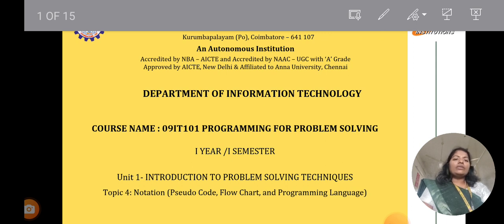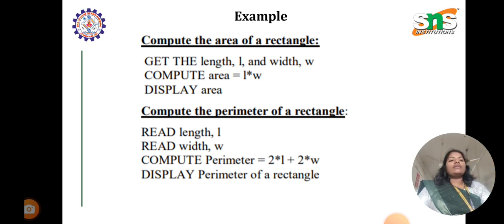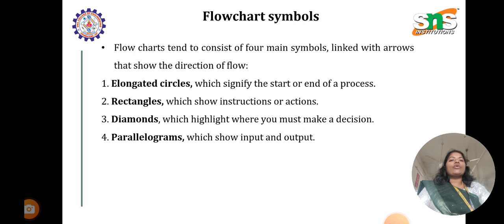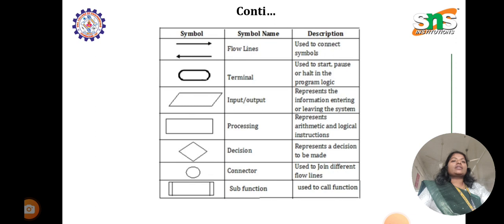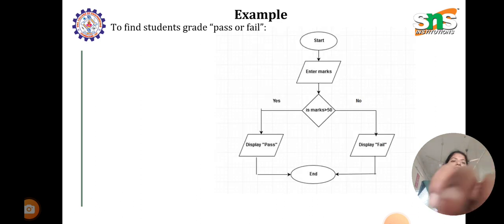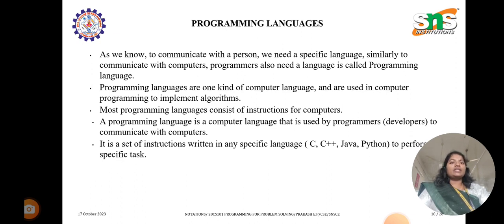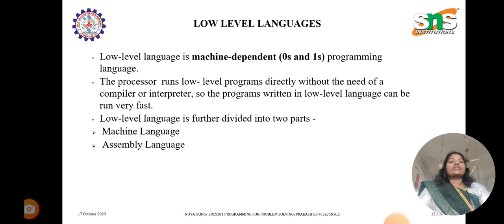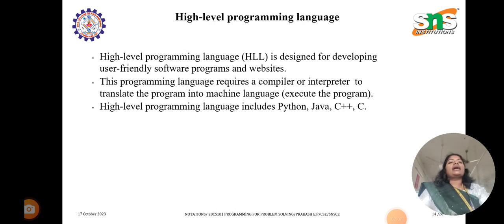R.SIVAGAMI,AP, IT|NOTATIONS|SNS INSTITUTIONS